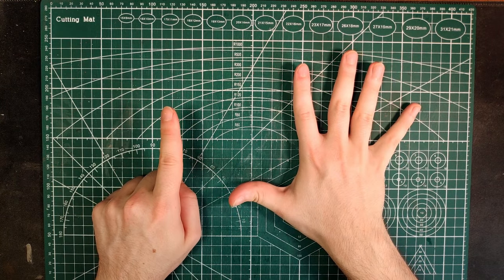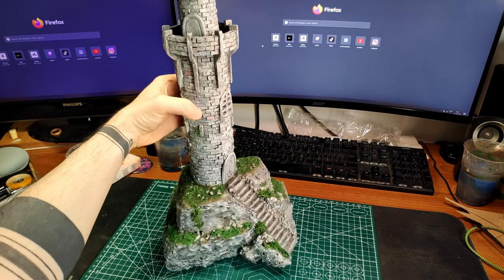I heard you wanted a wizard tower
Are you looking for a wise wizard to get some help/information? Or maybe you have to fight them for some reason. Well, either way, you'll find them in their tower, so let's build one!